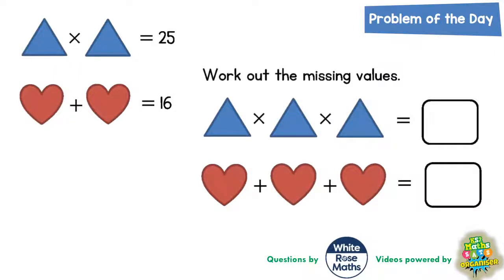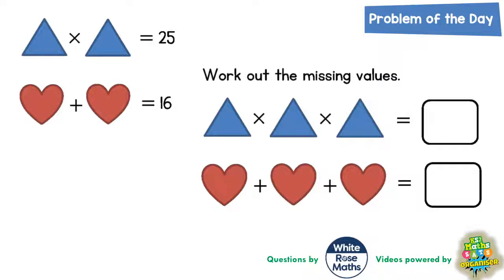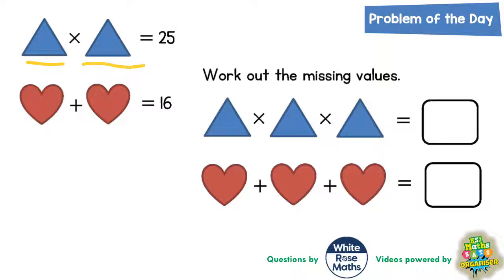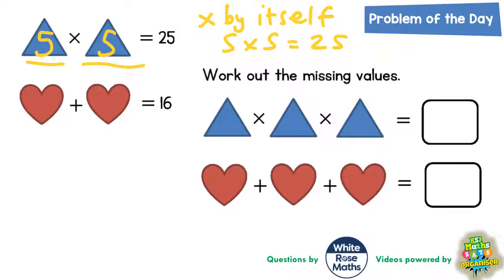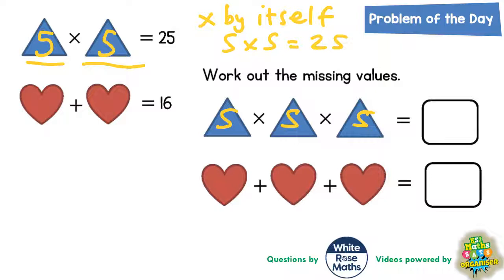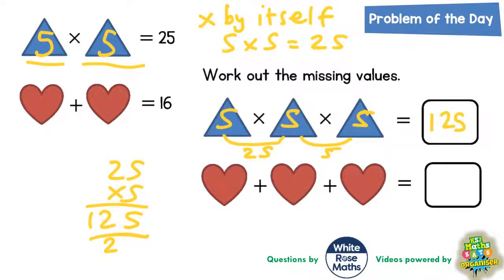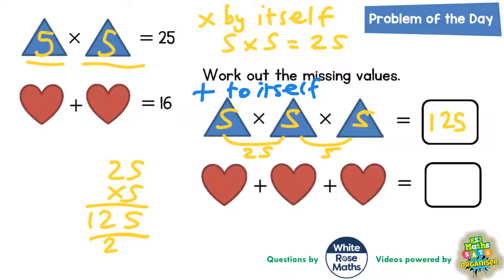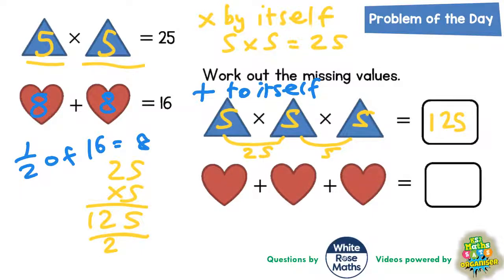Q44 The One with Hearts and Triangles